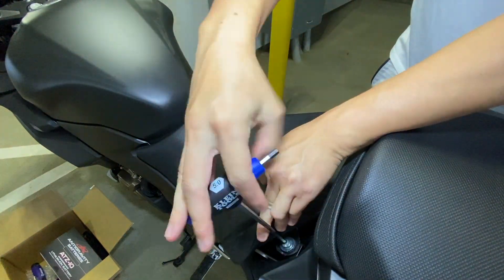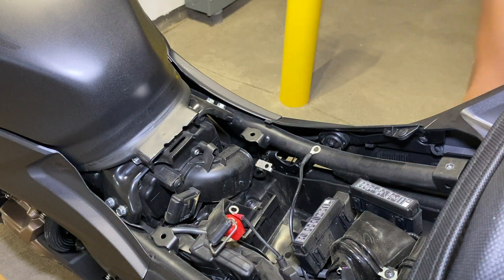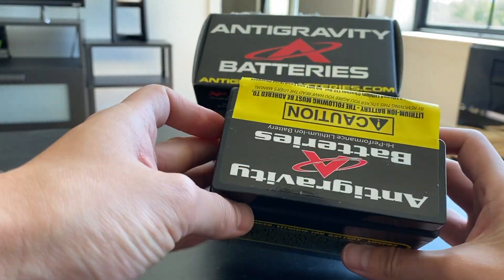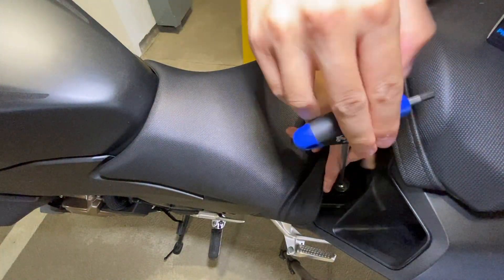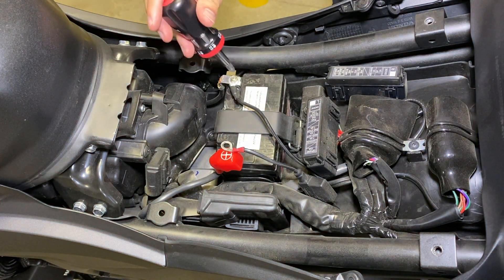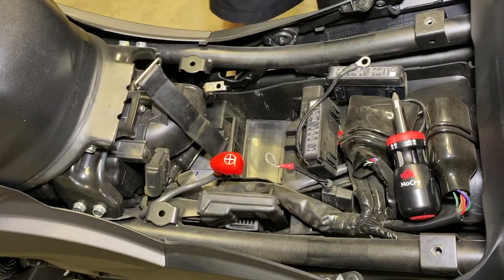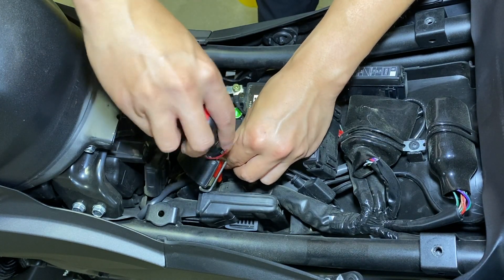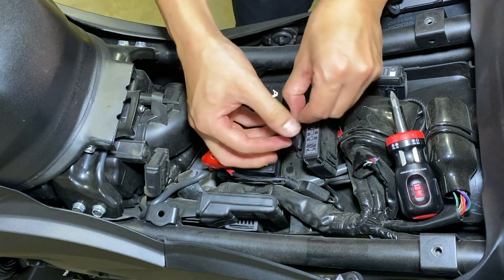2020 Honda CBR500R Battery Swap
swapping the standard lead acid battery for a lithium ion from AntiGravity Batteries.

Note that the 19-20 CBR500R uses a smaller form factory battery than previous years. It uses the Yuasa YTZ7V! Some websites selling batteries will point you to the YTZ10V